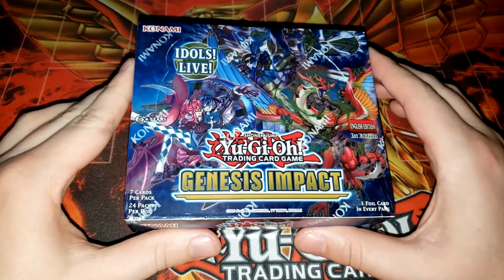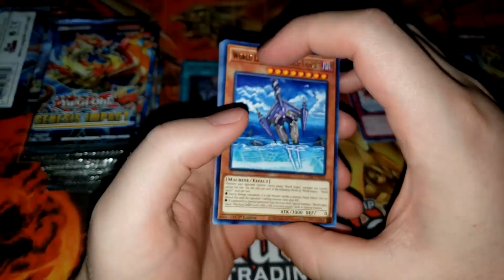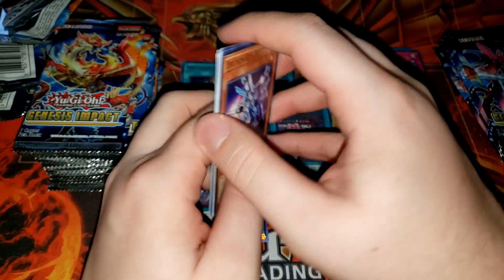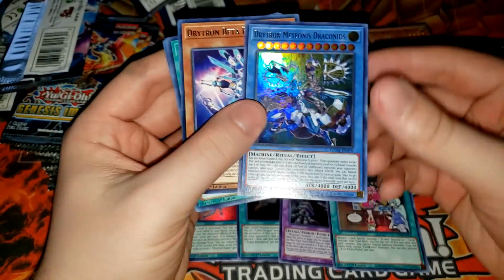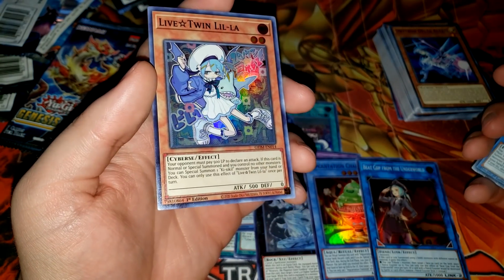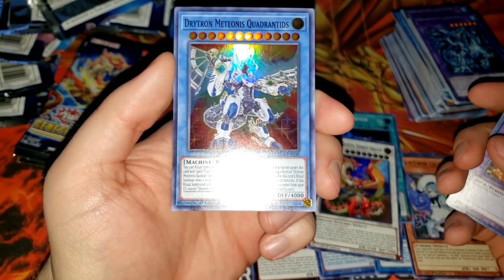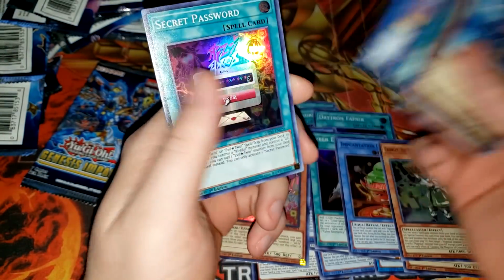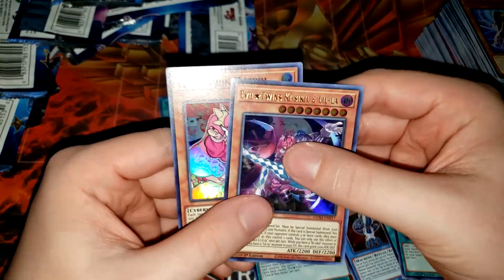Are You Ready For The New Meta? | Yu-Gi-Oh!